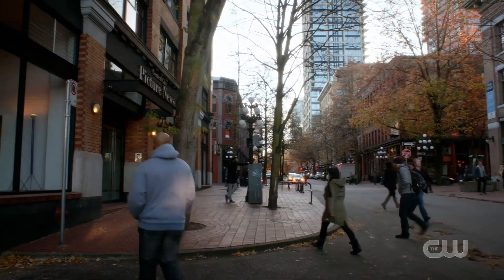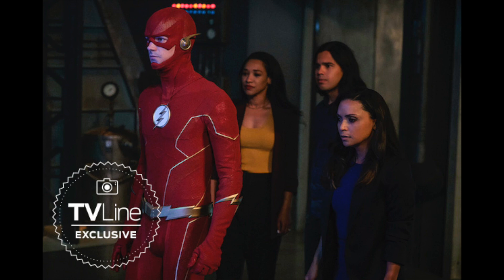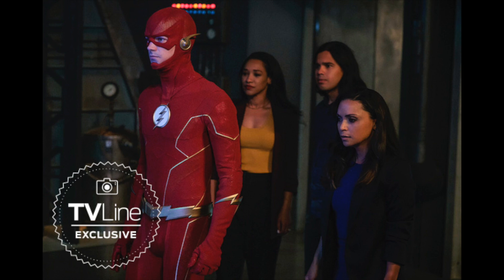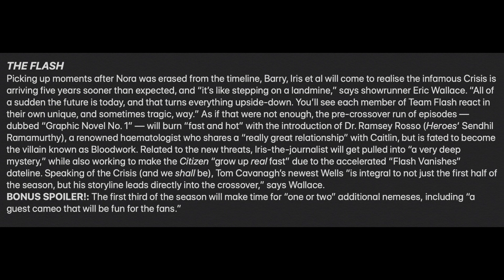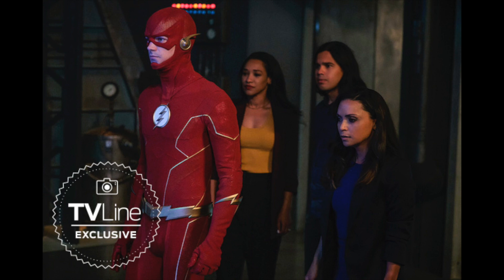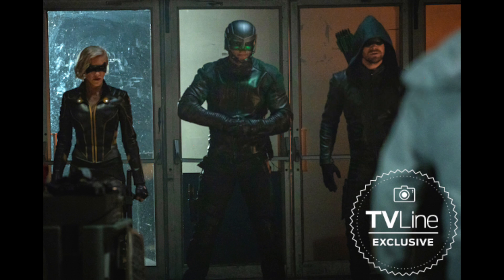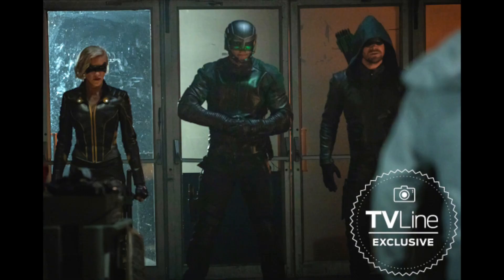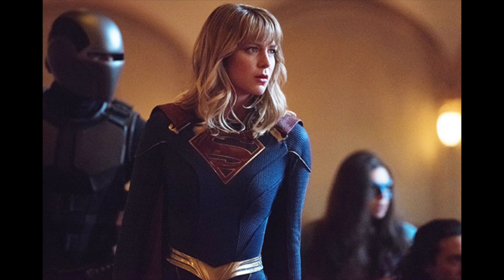New Flash Suit Revealed! Chinstrap Returns! - The Flash Season 6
New Flash Suit Revealed! Chinstrap Returns! - The Flash Season 6. The Flash Season 6, The Flash Season 6 Trailer, The Flash Season 6 Promo, The Flash 6x01, The Flash Season 6 Episode 1, Godspeed, Red Death.

Like / Share the Video if you enjoyed!
Covering the latest in The Flash Season 5, Arrow Season 7, Legends of Tomorrow Season 4 and MUCH MORE!

--- Channel Info ---

I started my channel to talk about all things related to TV Shows and Movies. I do videos on Movie/TV News, Trailer Breakdowns, Movie and TV reviews, and plenty more!